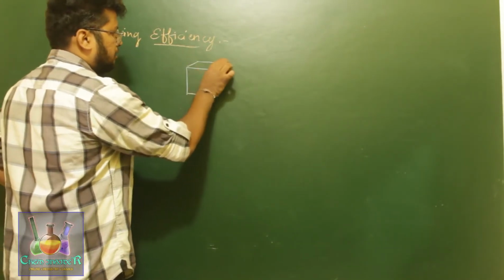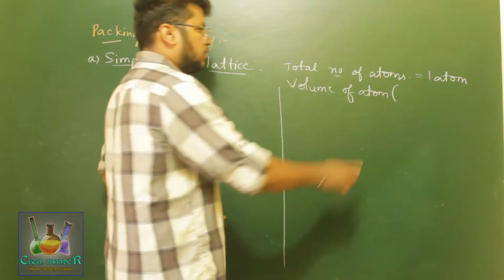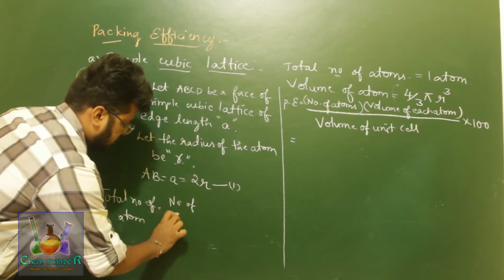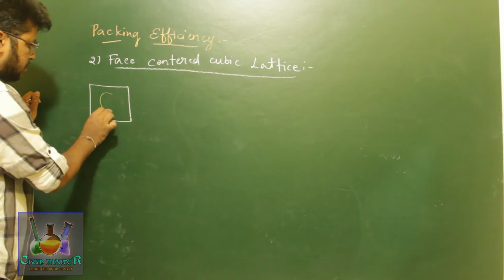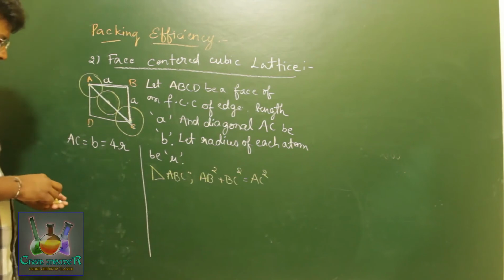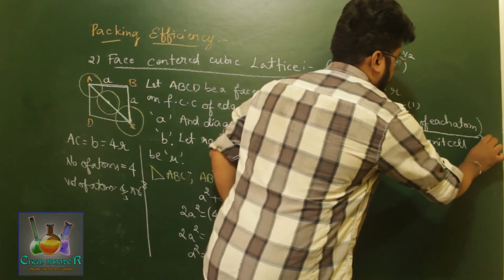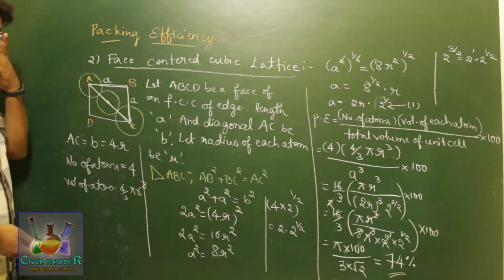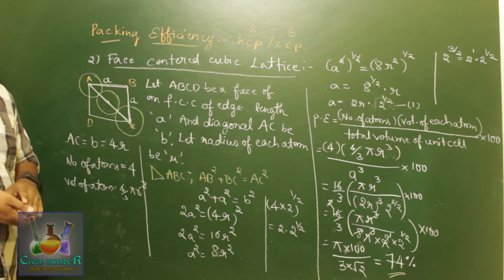THE SOLID STATE (PART-7) | PACKING EFFICIENCY OF F.C.C AND SIMPLE CUBIC CELL.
The above video features the explanation regarding a topic of CLASS 12 chapter THE SOLID STATE,

a) Packing efficiency of simple cubic lattice.
b) Packing efficiency of F.C.C. lattice also known as hcp or ccp lattice.